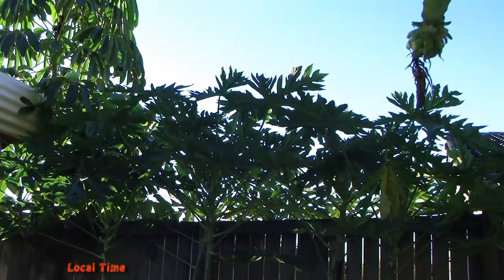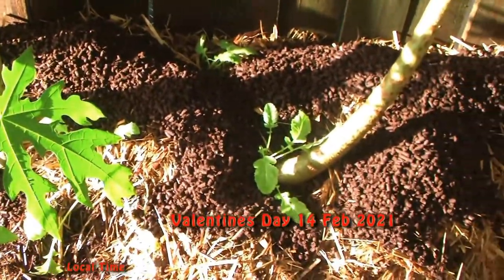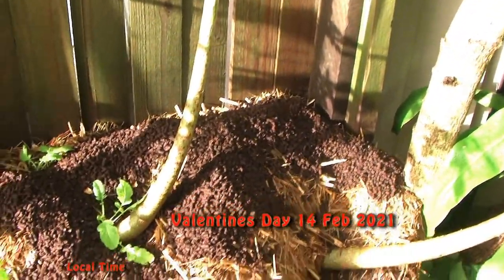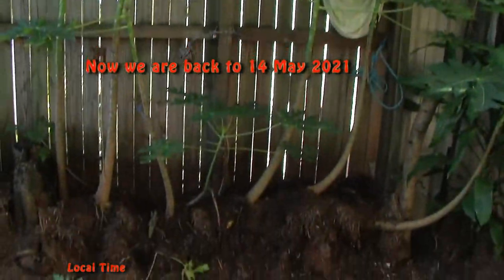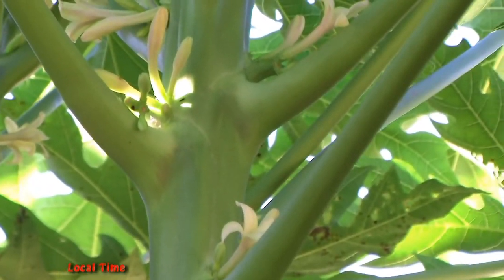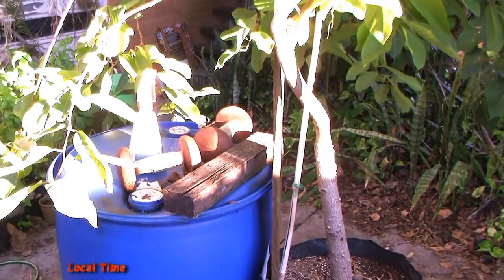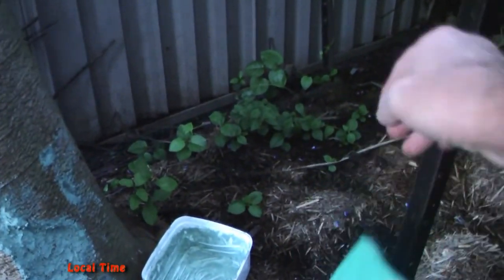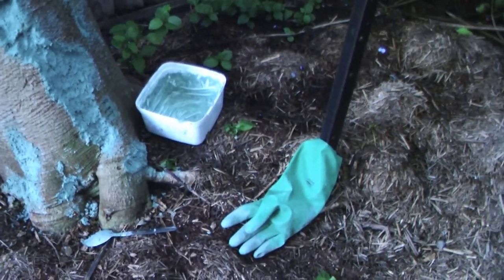Garden Update Autumn 2021 Part 1 Papayas, Custard Apple, Dragon Fruit, Veges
Hi Friends. Well this is it. The video you have ALL been waiting for haha. Weeeell maybe haha. Part 1 of my Garden Update for Autumn 2021. I do think this video is better than Part 2 actually. It's got better light, better shots and I do think I keep it more interesting and keep it moving faster. Hope you like it.

In this video I cover the progress of my newly planted Dwarf Thai Red Papaya's in the straw bales along the tight edge next to my car. They have come along ok and by next Spring and Summer, fingers crossed, will start fruiting. My Kj Pinks Paxton Prolific advanced Custard Apple in a pot has just finished giving me 7 delicious super sweet fruit this year and now I have room to plant it into the ground. Really hope I can summon the strength to plant that tree very soon. My Marcot or Airlayer cutting of the Hawaiian Gold Papaya on the patio is coming good now, throwing out flowers and again, fingers crossed, will be setting fruit in Spring and Summer. Dragon Fruit and advanced Sour Sops have not changed much but are also ready to spread out into new spots. Vegetables are doing ok since the big rains stopped and should be a nice thick little garden soon, PLUS MORE!!!  haha.

Here's the link to Part 2 in case you miss it. I guess it's still worth watching because it's the first you've seen of my Papayas in the backyard since Spring 2020. They have grown well but so has the Jungle and it's closing in on my Papaya plants. That's why it's hard to get good shots of the Papayas because I cannot stand back enough, the Jungle is very tight and a lot of hard work is needed to tame it. "Garden Update Autumn 2021 Part 2 Backyard Papayas"

I have advanced COPD, (Chronic Obstructive Pulmonary Disease), a serious terminal lung problem. They say there's no cure and been told I'm probably not going to live too much longer, but hope to prove 'em wrong. Here's some COPD info If you'd like to donate to help me keep making videos before I croak, and also move to a place with cleaner air, here's the link, and thanks from the bottom of my heart. Cheers!